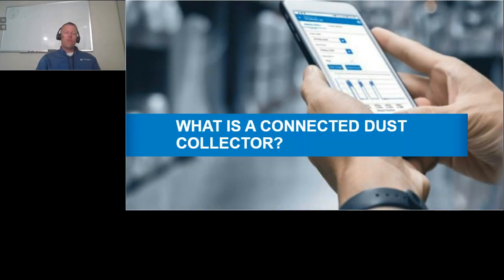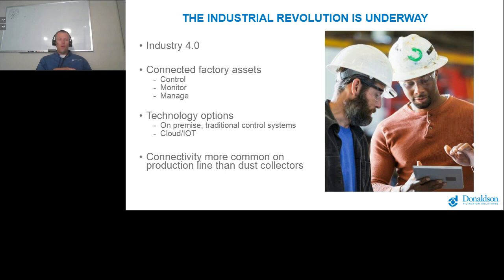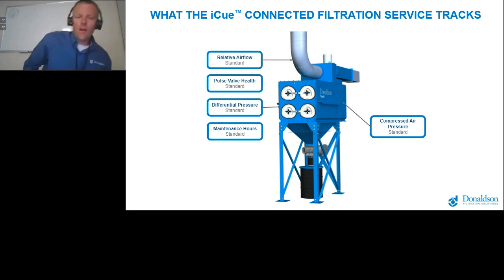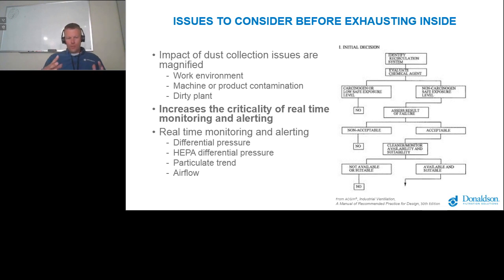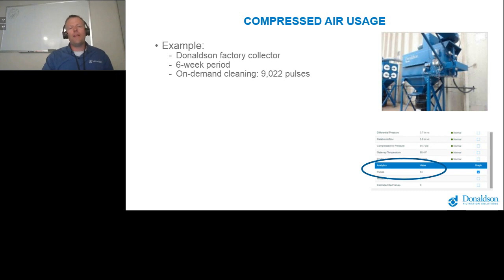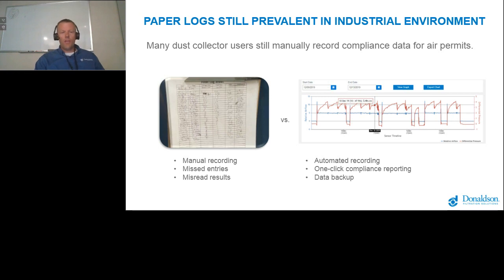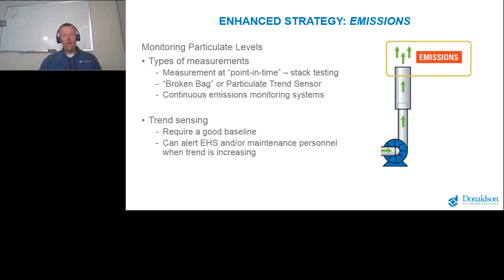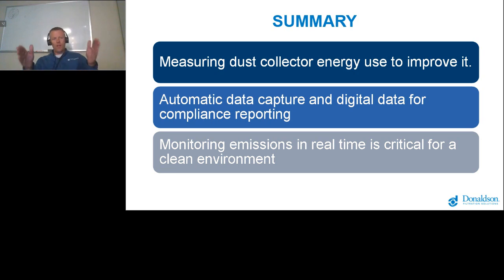Webinar: Sustainability and Compliance Benefits of Connected Dust Collectors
Learn how connected dust collectors can help support your sustainability initiatives and improve your EHS compliance reporting capability.